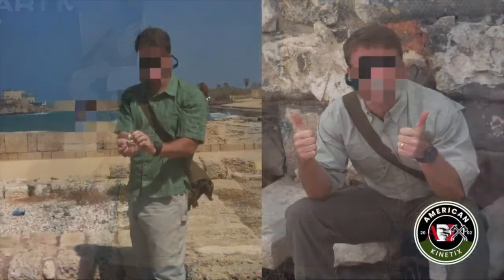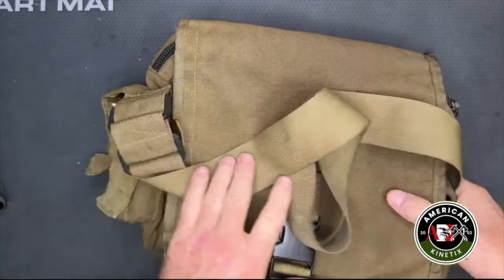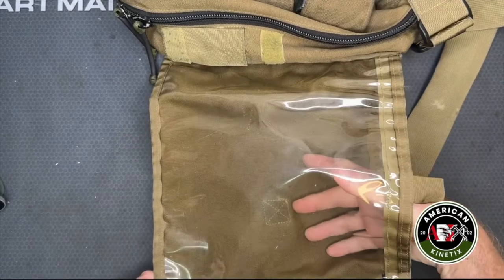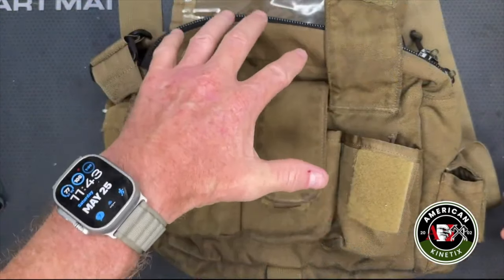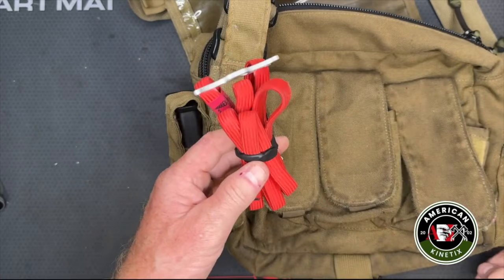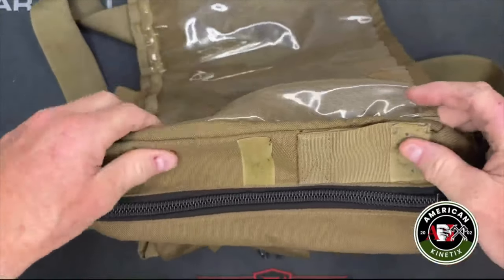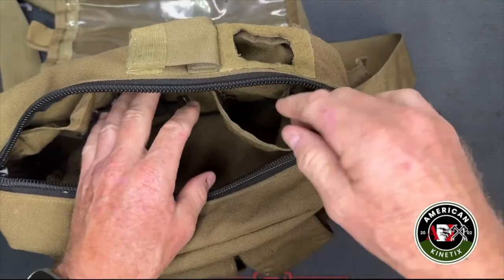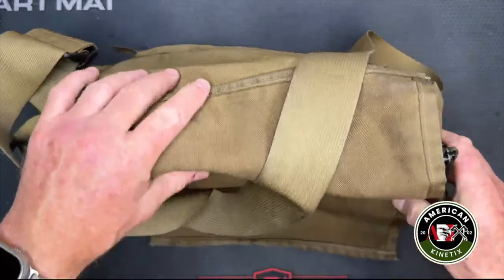A CIA OPERATOR'S E&E BUG-OUT BAG FROM THE GWOT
Former CIA GRS/Paramilitary officer breaks down his favorite E&E / travel bag he carried overseas.

Thanks to @DeanElliotshoots who made us aware that Warrior Assault Systems makes a very close copy of this bag.